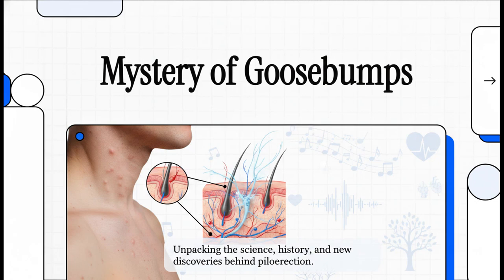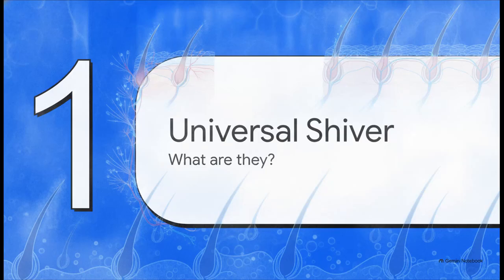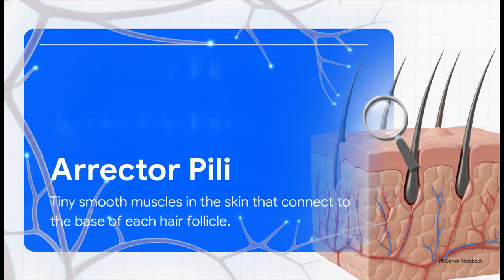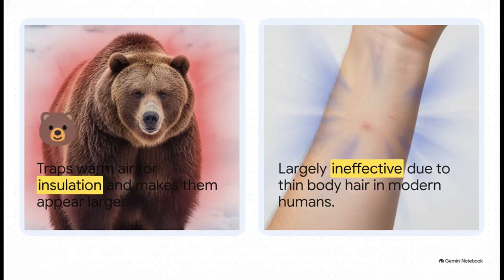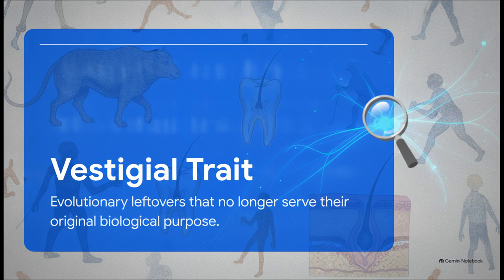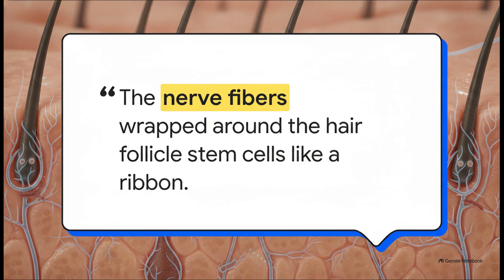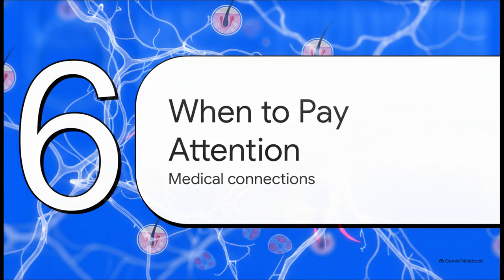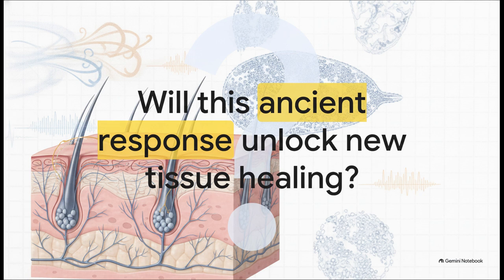Mystery of Goosebumps